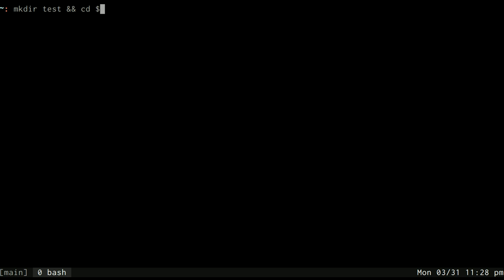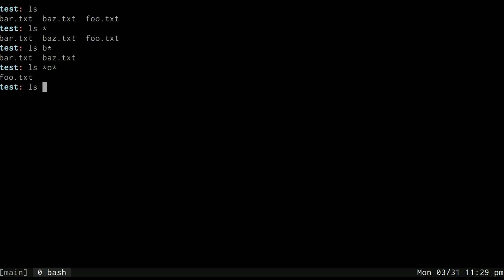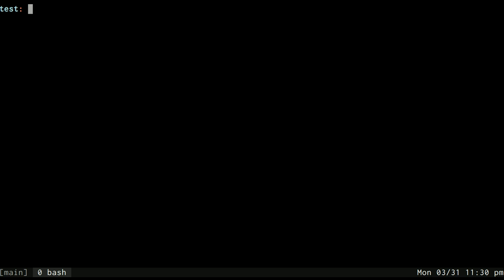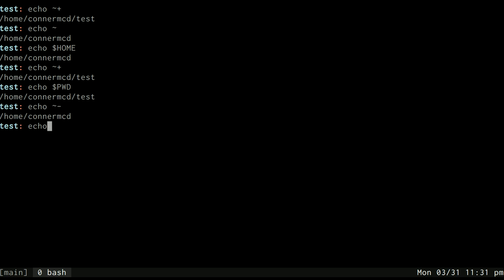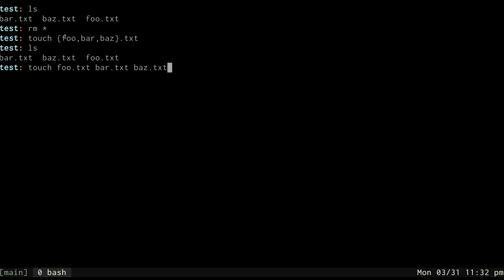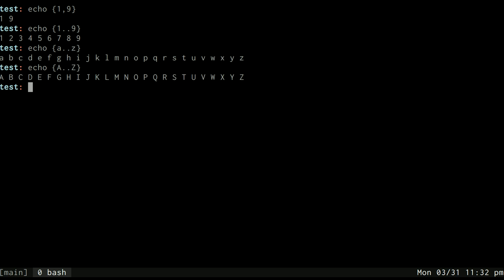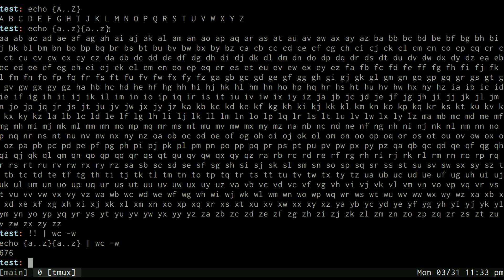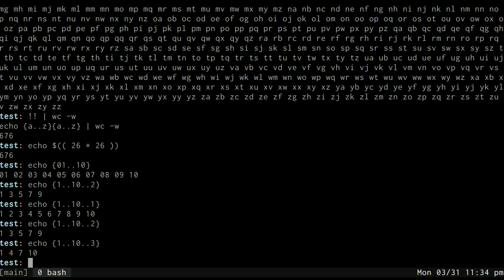Bash brace expansion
I share some quick tips about bash brace expansion.